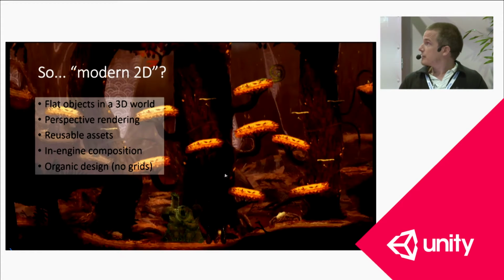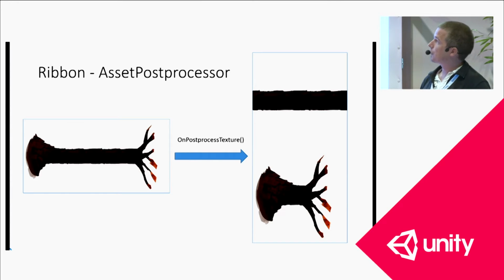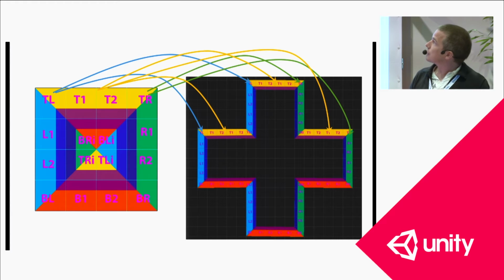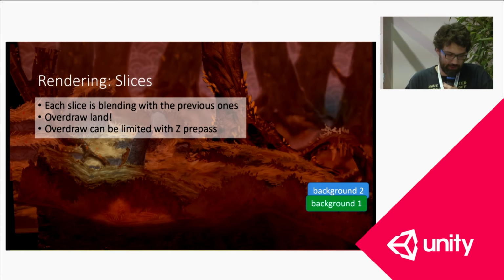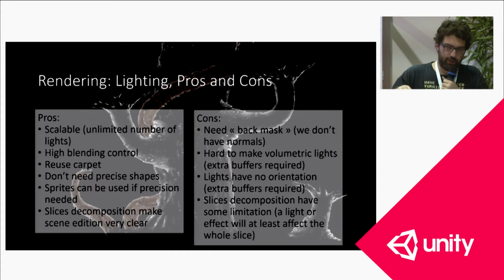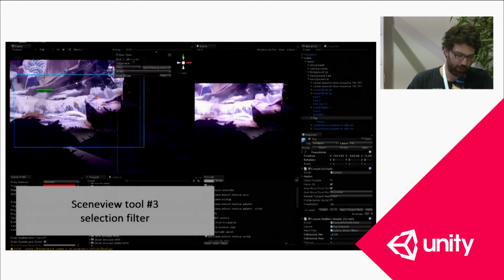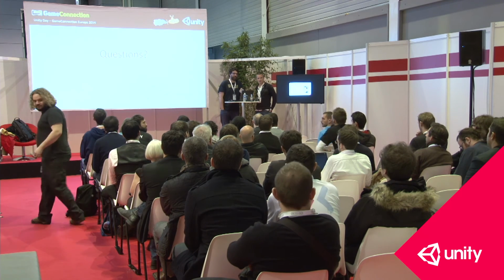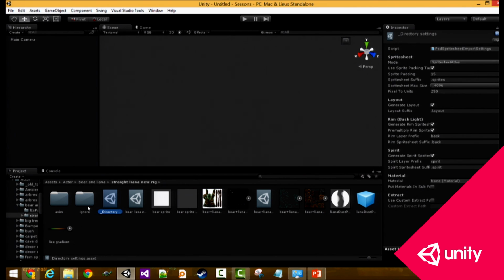Game Connection Paris - Swing Swing Submarine on Modern 2D Techniques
Benoit Fouletier and Guillaume Martin, programmers at Swing Swing Submarine, show some techniques for creating graphically ambitious 2D teams in Unity with a small team.